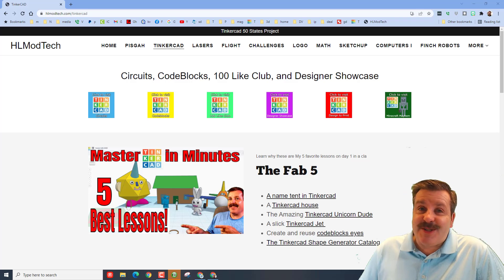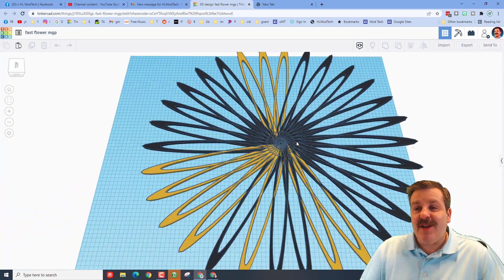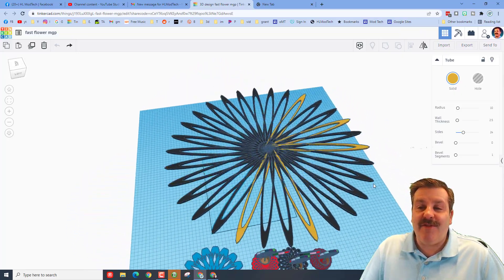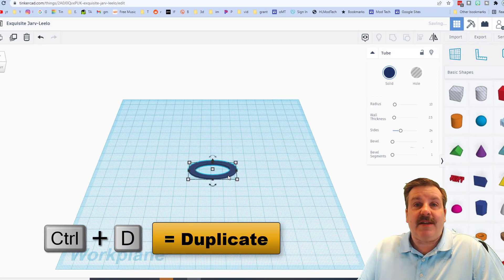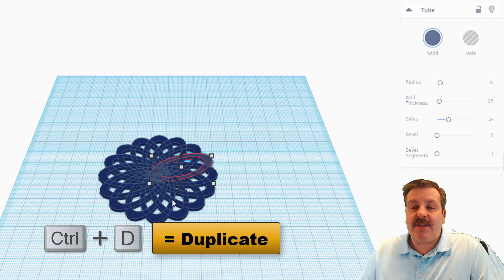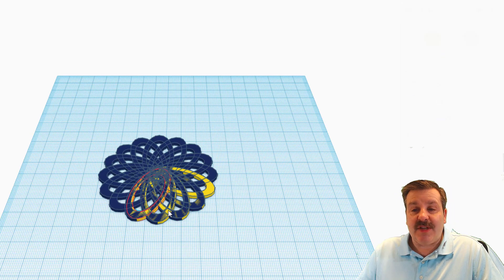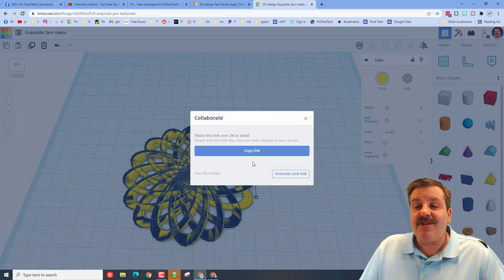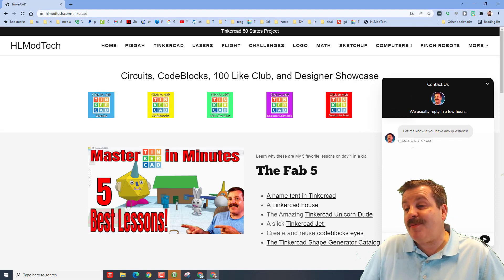Check out Maddie's Mysterious Multi Color Tinkercad Flower Trick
Have a glorious day and keep Tinkering! Check out Maddie's Mysterious Multi Color Tinkercad Flower Trick. It uses the duplicate and rotate skill which is a favorite of mine.